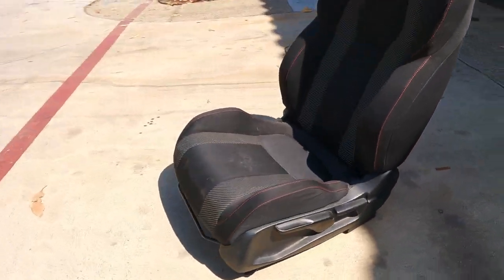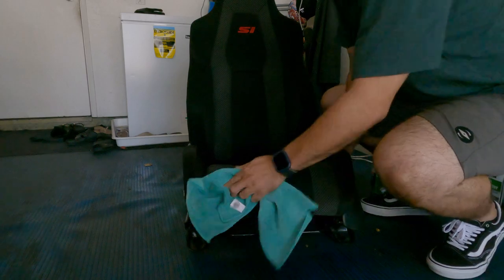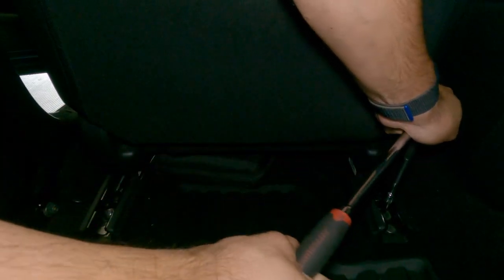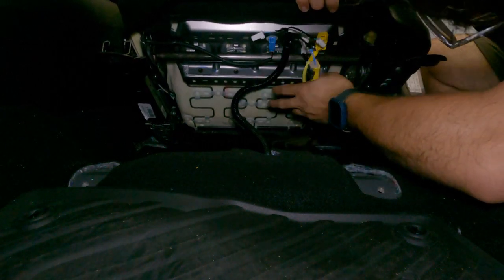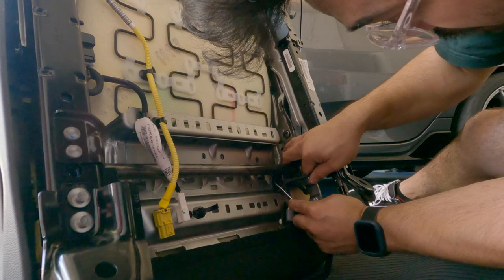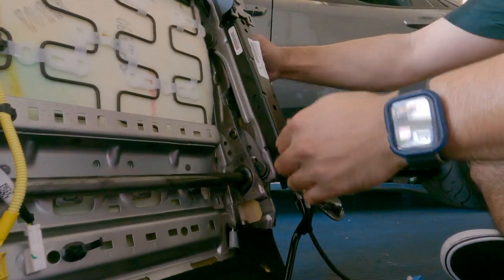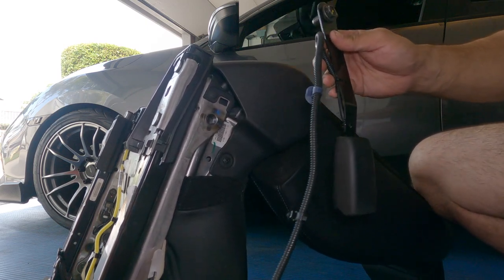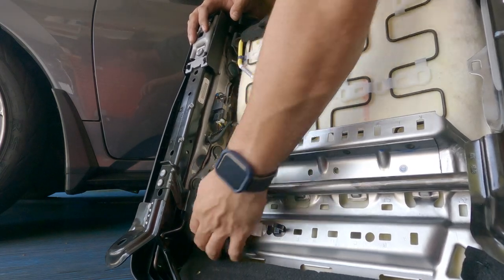I put an Si seat in my Civic Hatchback Sport! | FK7 LOGS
So since i bought this car, I've been modifying it to the point to where i don't really remember what the original car looks like. With all of the handling and power modifications that were installed, I noticed that I still didn't feel comfortable in my seat. This was probably one of the most crucial upgrades that I have added since i bought my 2021 Honda Civic Hatchback Sport!